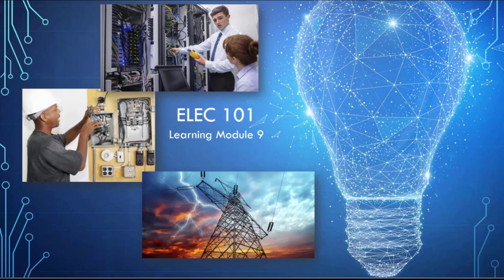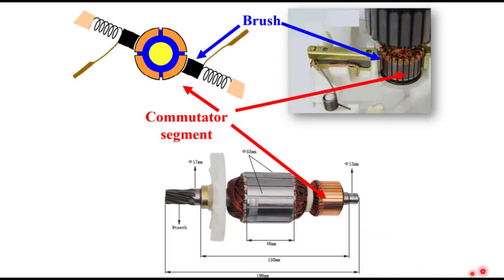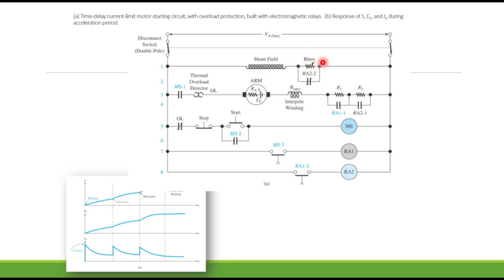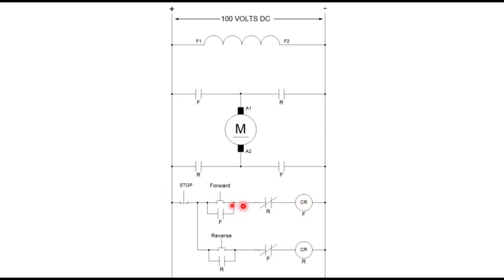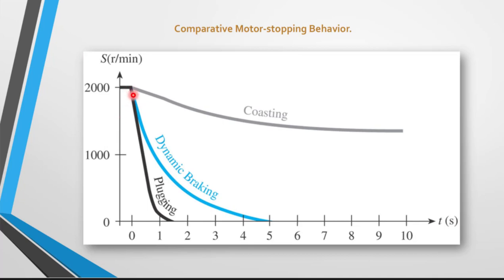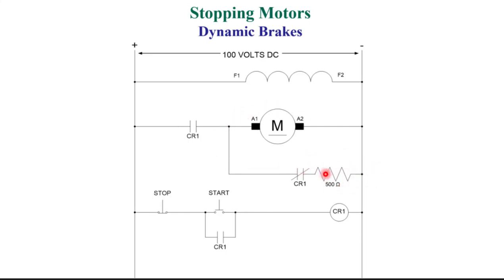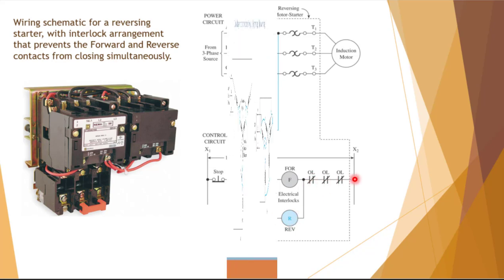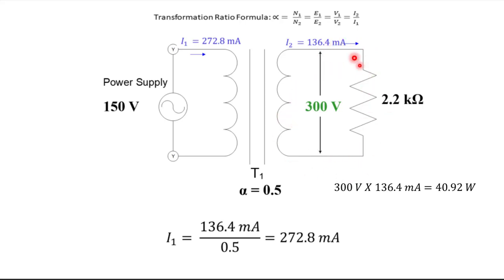Learning Module 9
ELEC 101: Learning Module 9: Motors and Transformers